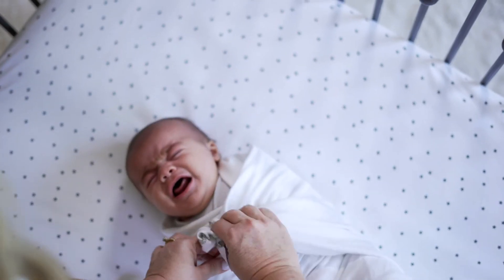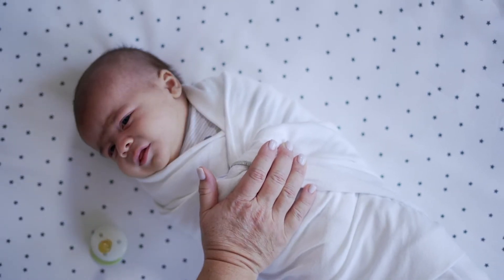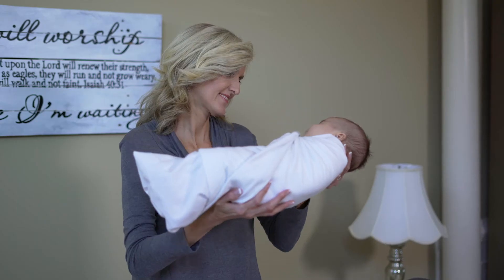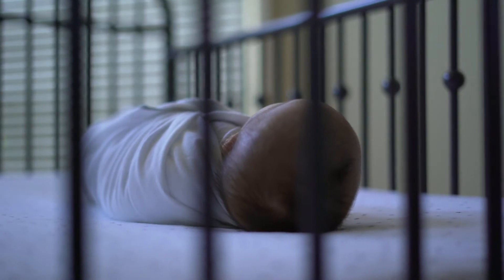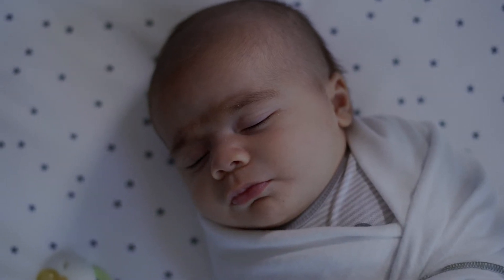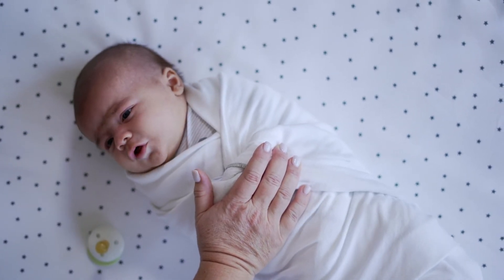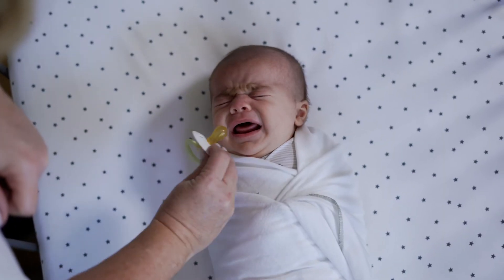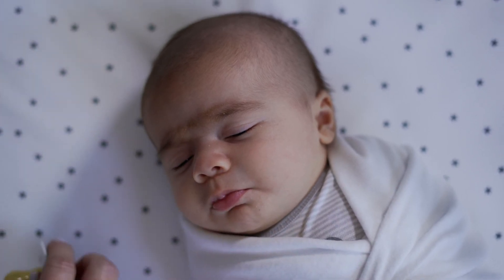MOC Basics: Soothing Techniques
No. 12: Watch these Moms On Call tips for how to sooth babies that are 0-3 months in age. This video also refers to MOC Basics: Swaddling. This video is incorporated in the new Moms On Call online video course, the most extensive resource available for new parents, available Moms On Call was co-founded by two pediatric nurses with more than 20 years of pediatric experience who are also moms that together are parents to eight children, including 2 sets of twin boys! Moms On Call has helped more than 10,000 families through a combination of comprehensive training, real-life experience and extensive encouragement.  Today, Moms On Call has created a multi-platform guide to parenting through premium apps, books and an online curriculum providing content, value and encouragement to new parents. Video was produced by GreyDog Creative.